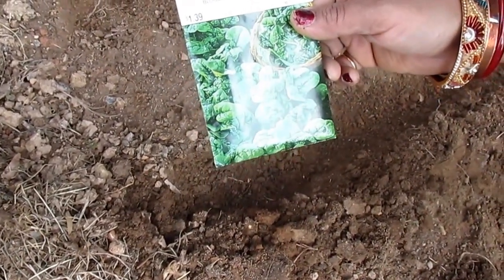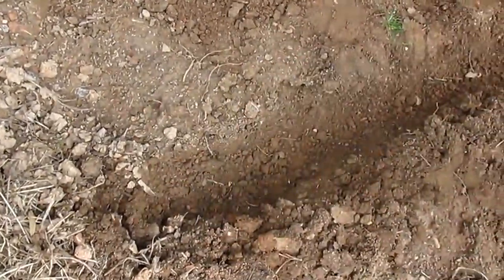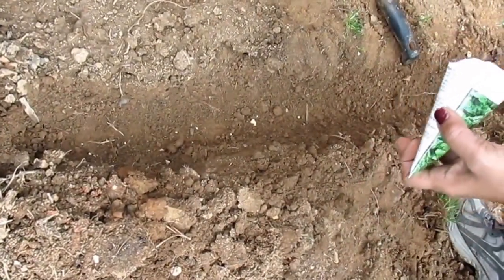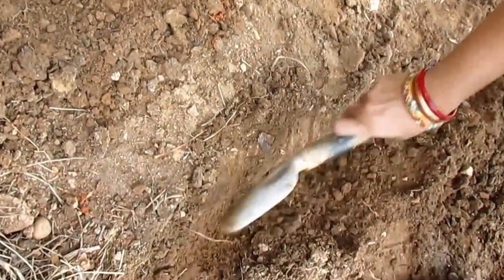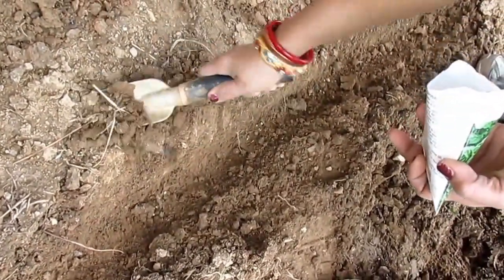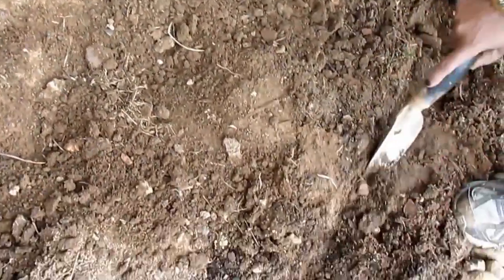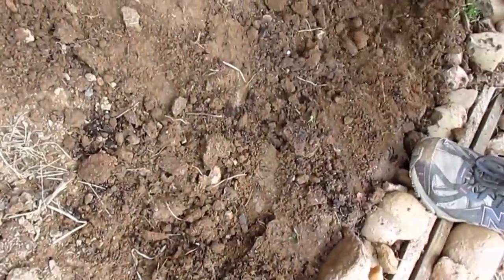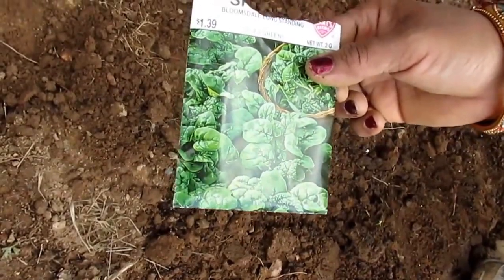HOW TO GROW SPINACH FROM SEEDS.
In this video I will teach you how to grow

Spinach in your kitchen window or in your backyard. I have other videos as well on How to grow radishes from seeds, How to grow green onions from seeds.   Gardening and growing your own food in a container or gardening on your roof top is easy and fun. You can do it in your back yard as well.  I teach organic gardening. I teach how to grow your greens, your oxygen carrying food in your own backyard. Grow any thing, all you need is little bit of soil, some seeds and some water. Prepare your soil first, use home made compost from your vegetables and fruit peels, egg shells, garden leaves, I give gardening ideas. Grow your own food and save money, growing food is fun and easy. It's a great exercise for your body and mind. Grow your own green onions, Parsley, Radishes, Salad greens, tomatoes, Okra, bitter melon, Green peas, Cilantro, Mint, Rosemary, green beans, Spinch, Broccoli with me this summer.